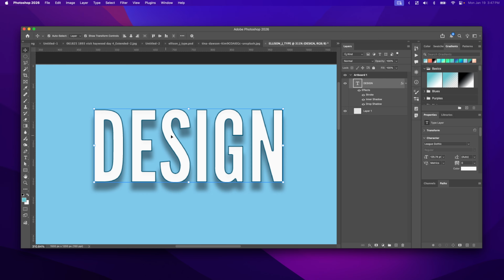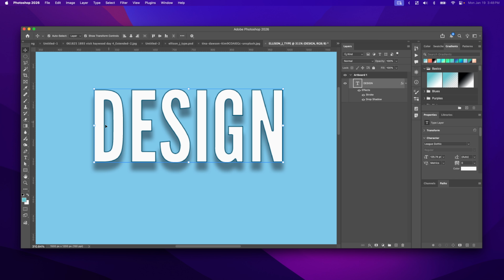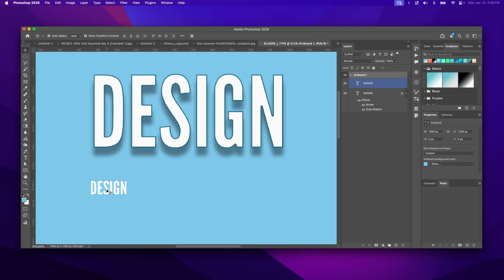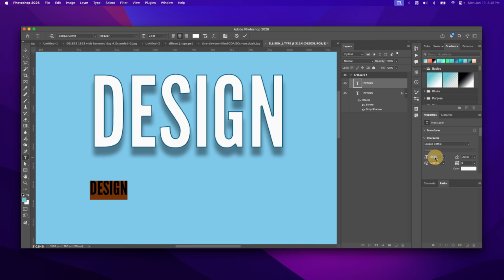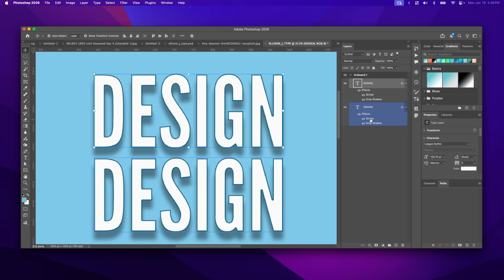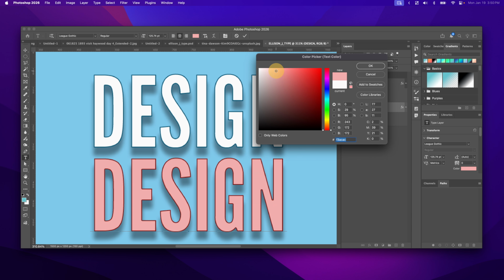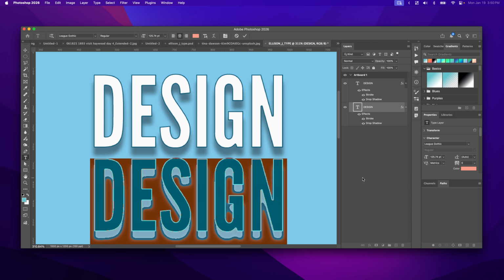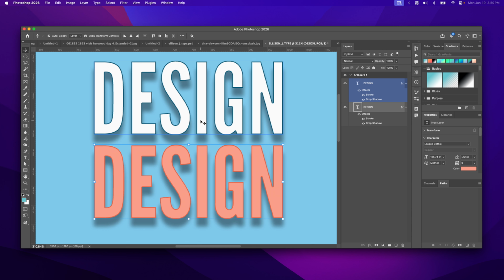Photoshop Activity: Word 2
This video goes into additional layer style demonstration for word 2